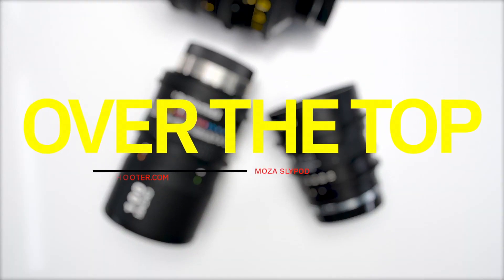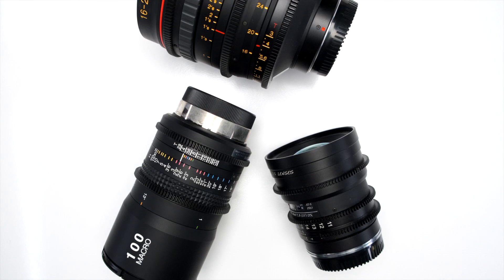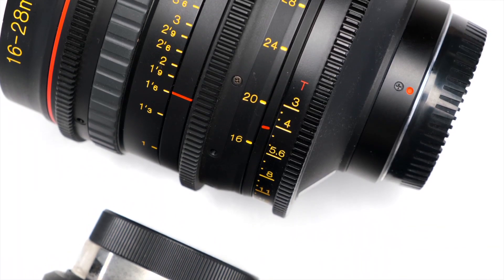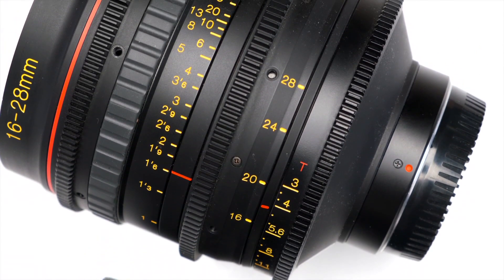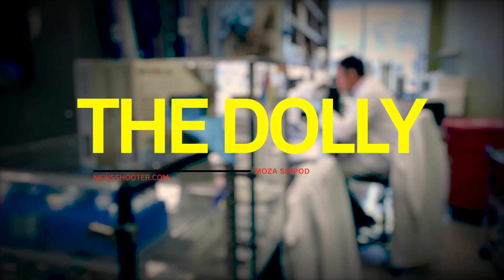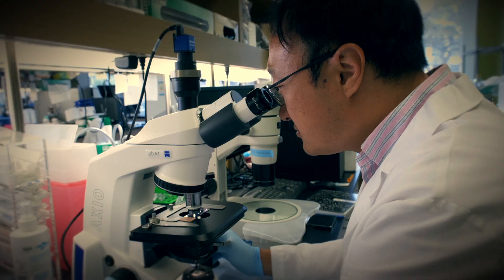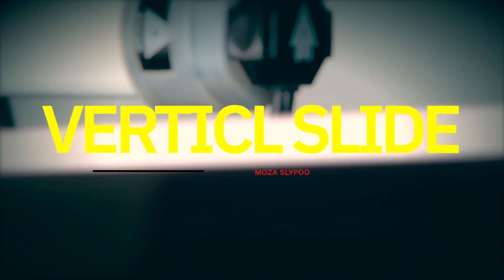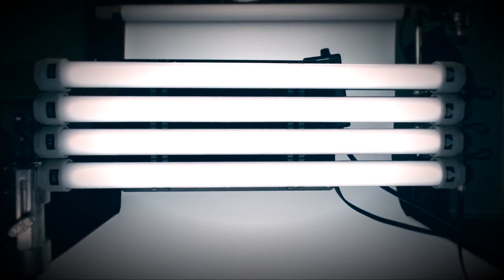MOZA Slypod | Basic Operation Footage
These are samples of using the MOZA Slypod with the Fujifilm X-T3. MOZA Slypod can provide perfectly repeatable and smooth motion thanks to the high precision motion control algorithm, the MOZA Slypod weighs only 750g with an ultra-light carbon fiber body and has the unmatched payload capacity.